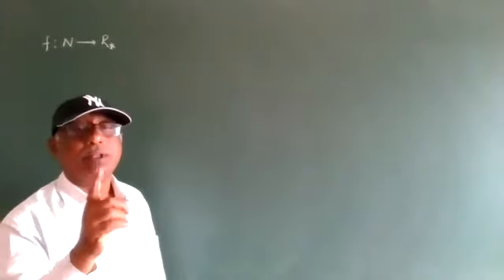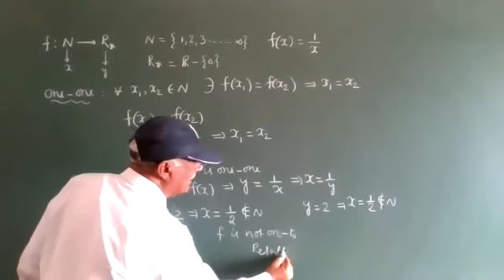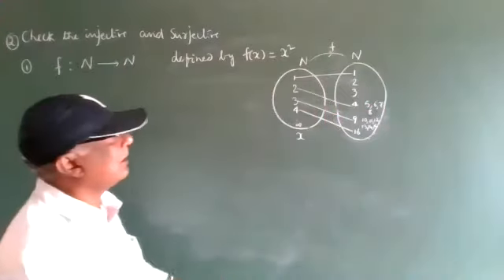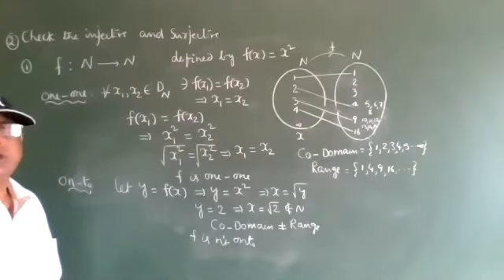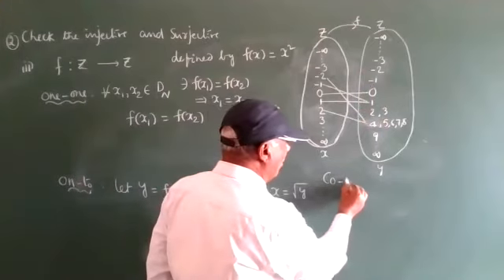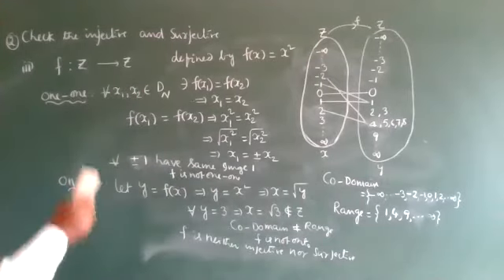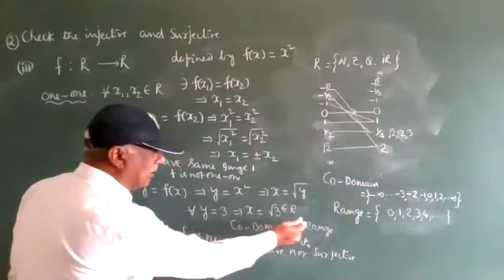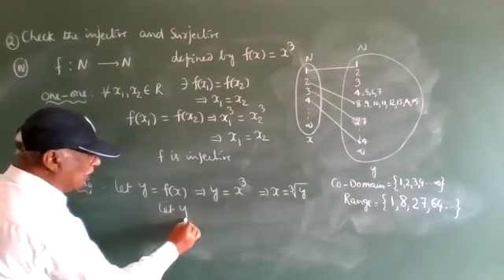2ndpuc-maths-Functions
Functions-Ex-1.2 probs-1,2